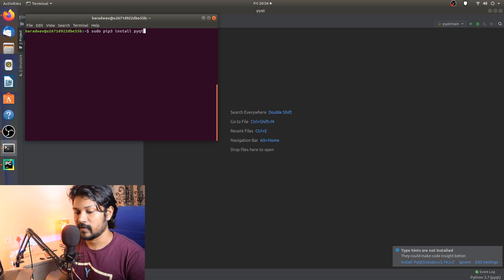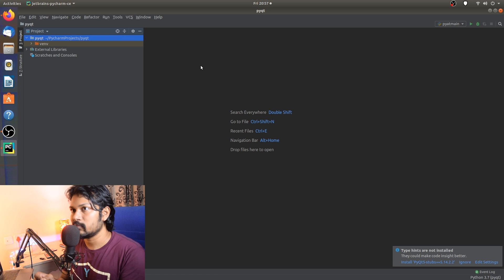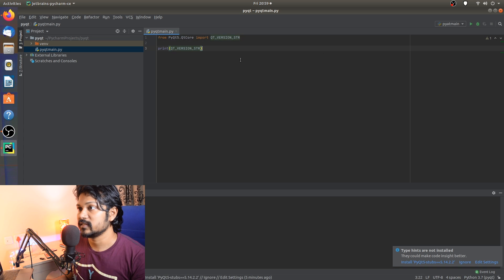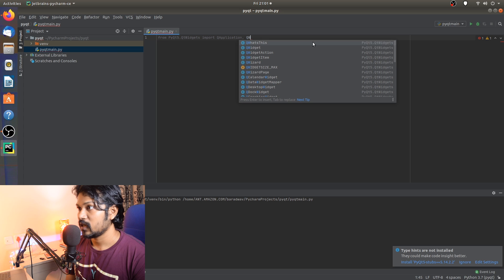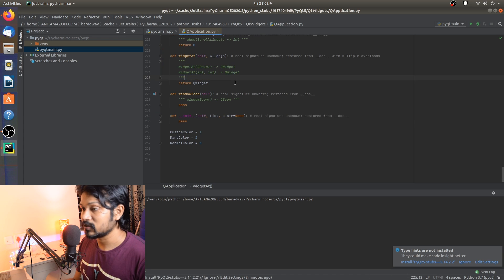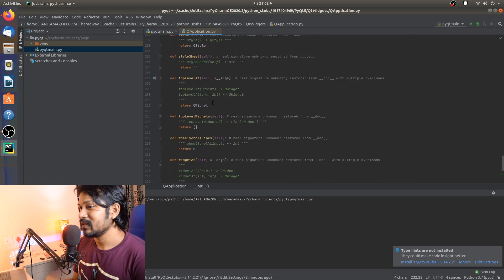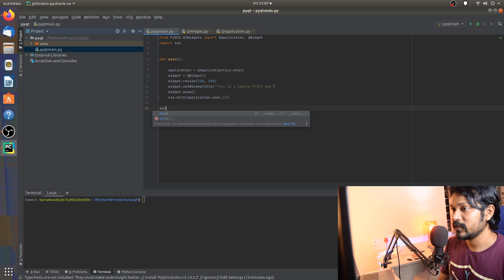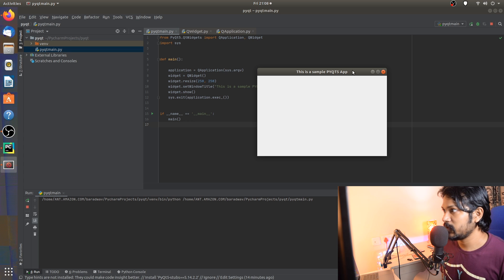PYQT5 Tutorial - Setup and First Application | QApplication & QWidget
The first video on the PYQT5 tutorial series, we will setup the Environment to use the QT library and create our first application. Setup is very easy by making use of the PyQT5 library installed with Pip. Once the installation is completed, we will learn about how to get started. Also understand what QApplication and QWidget does in depth and come up with the First App on the UI easily.